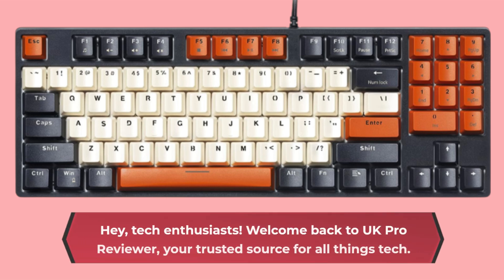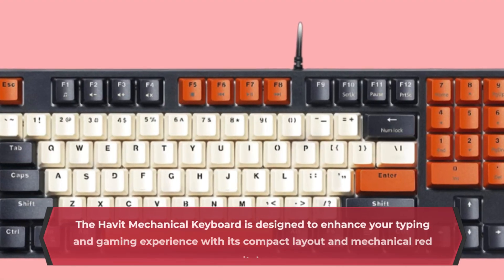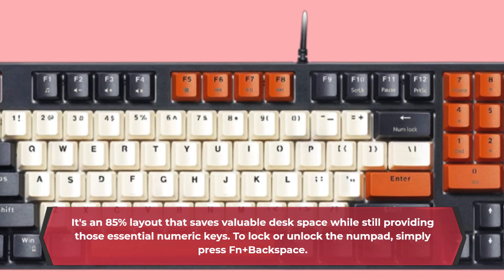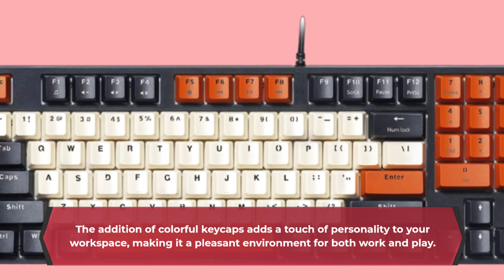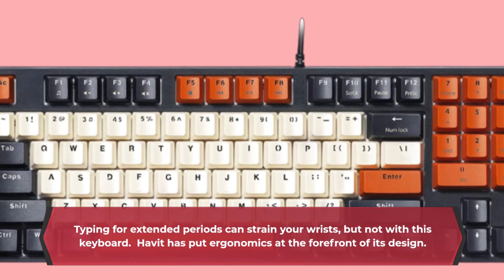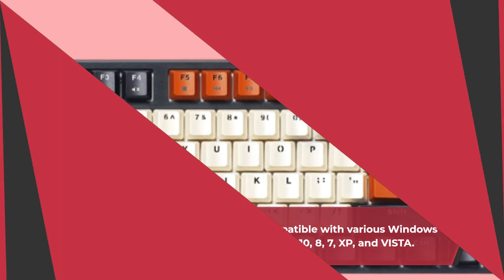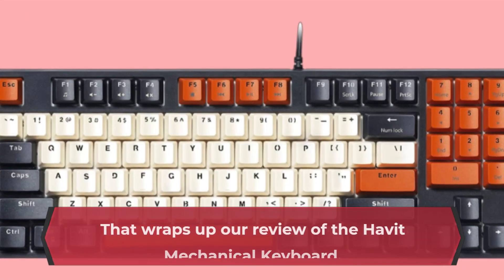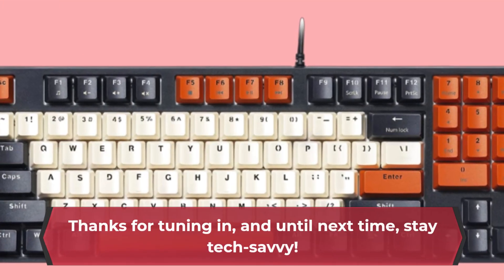Havit Mechanical Keyboard, Wired Compact PC Keyboard Review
Amazon Product Name : Havit Mechanical Keyboard, Wired Compact PC Keyboard

Elevate your typing experience with the Havit Mechanical Keyboard, a wired compact PC keyboard designed for precision and durability. In this review, we'll explore its mechanical key switches, customizable RGB backlighting, and compact layout. Join us as we assess its key feel, anti-ghosting performance, and overall usability, helping you determine if this mechanical keyboard is the perfect addition to your gaming or work setup.